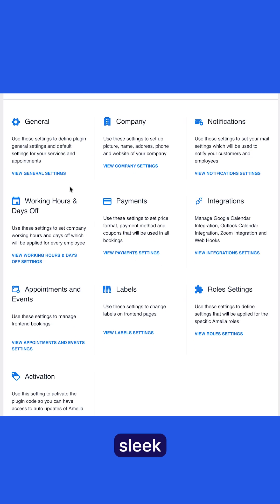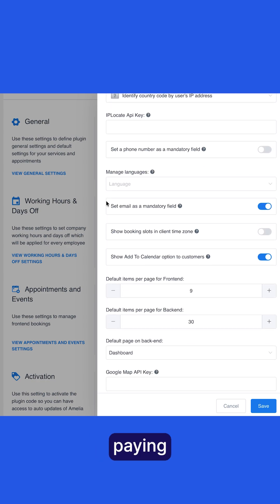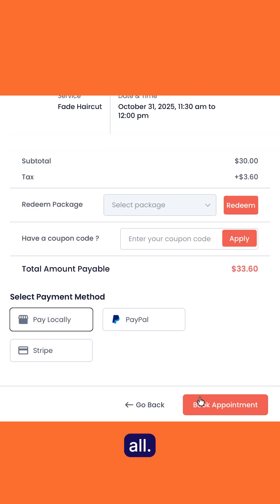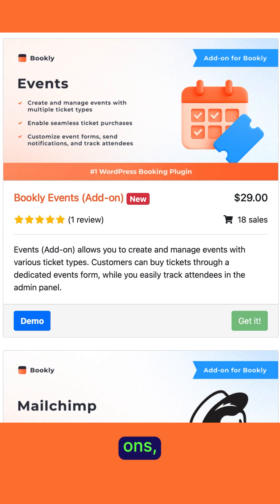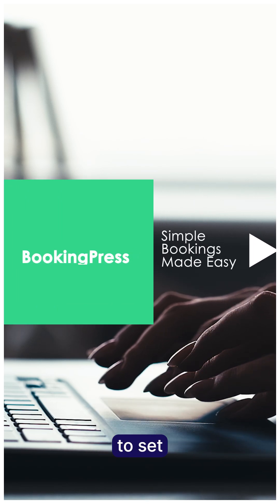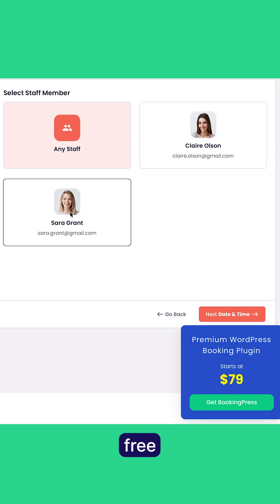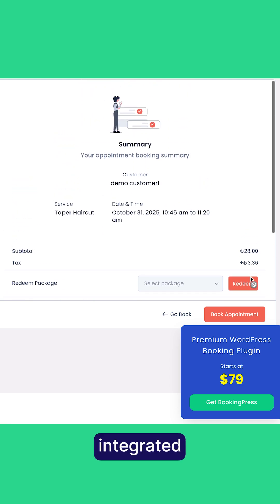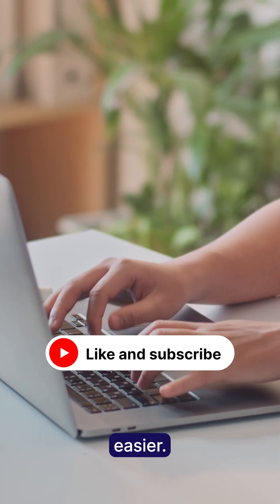Amelia vs Bookly vs BookingPress 2025 (1 Minute Sneak Peak)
Amelia vs Bookly vs BookingPress in 2025: Which WordPress booking plugin is best for your service business?

In this 1-minute comparison, we break down the 3 top scheduling plugins to help you decide:

Amelia: The polished, all-in-one choice. Perfect for professional, reliable bookings in 30 seconds on mobile. Features include automatic staff scheduling and SMS/Email reminders (fewer no-shows) with straightforward, upfront pricing.

Bookly: The control and flexibility winner. Best for complex schedules, multiple staff, and custom fields, but be aware of the extra cost of add-ons for full functionality.

BookingPress: The simple, lightweight solution. Easy setup, great for small teams who want straightforward bookings fast, and includes basic SMS/Email automation.

Stop losing clients to confusing forms! Pick the right tool and start growing your business.